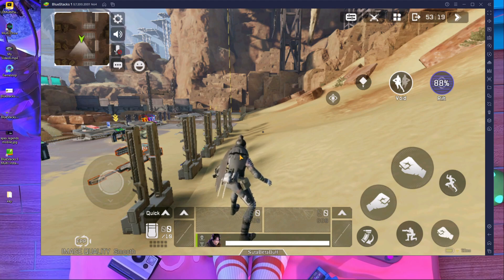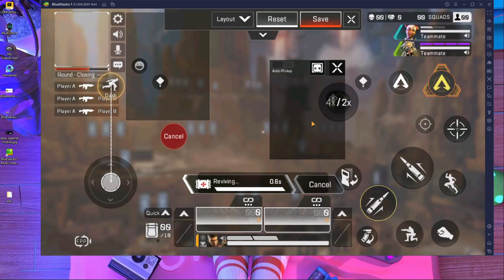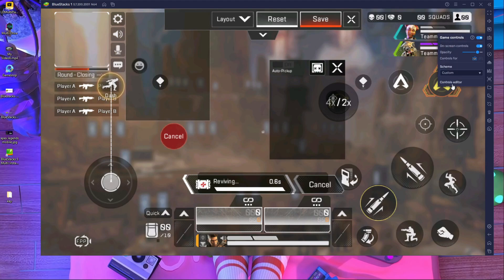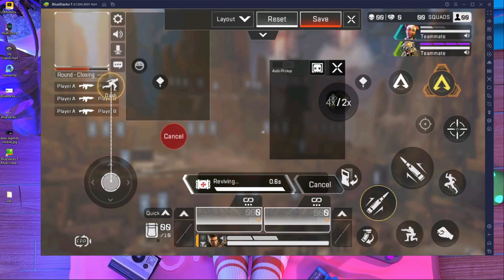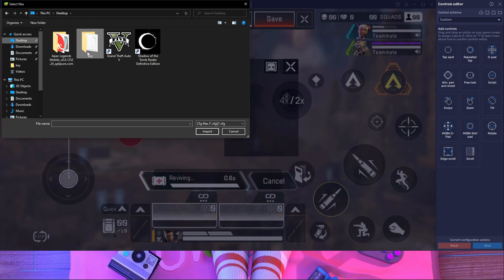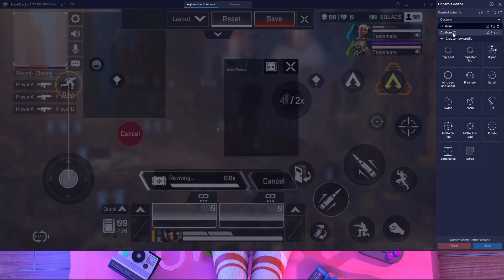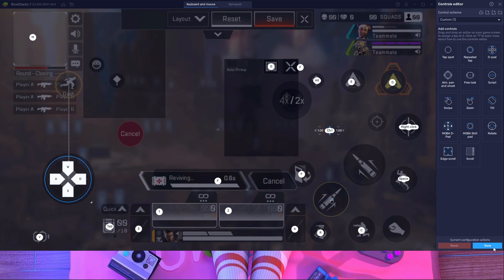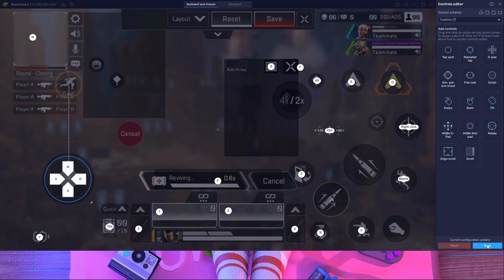Setup key mapping for Apex Legends Mobile in BlueStacks emulator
In this video i  am going to show you how to Setup key mapping for Apex Legends Mobile mobile in BlueStacks emulator